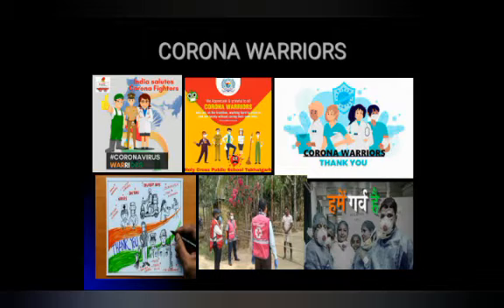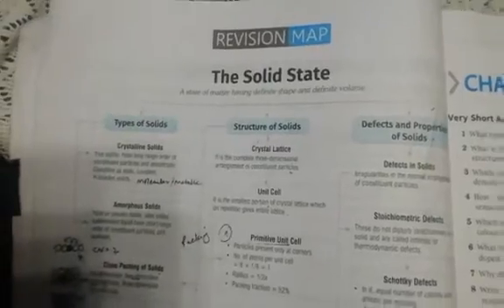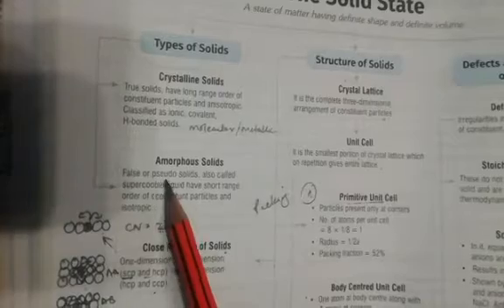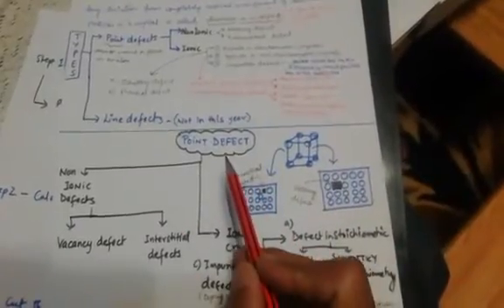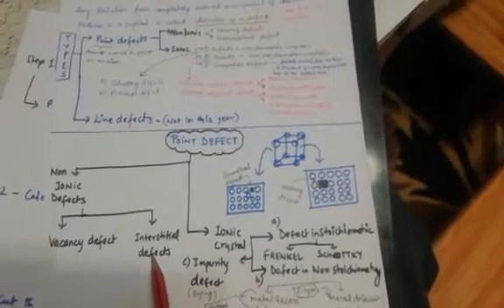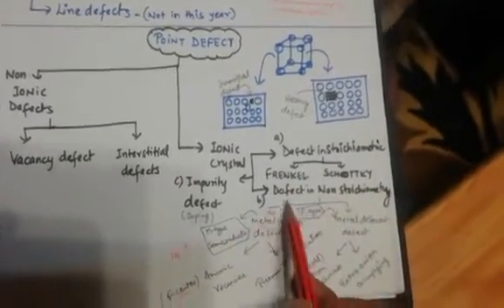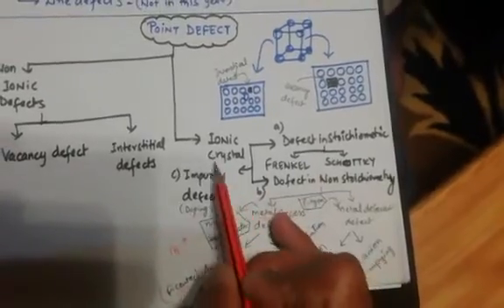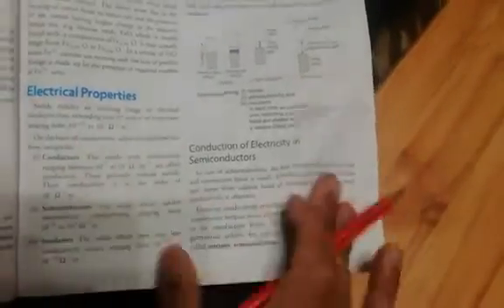Revision of unit 1 12th